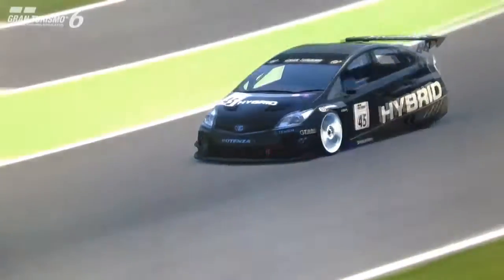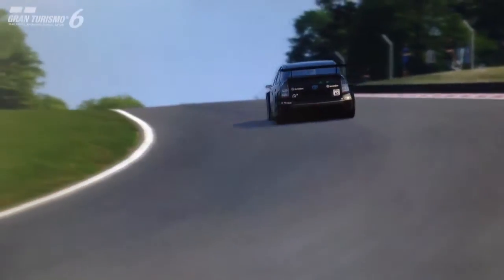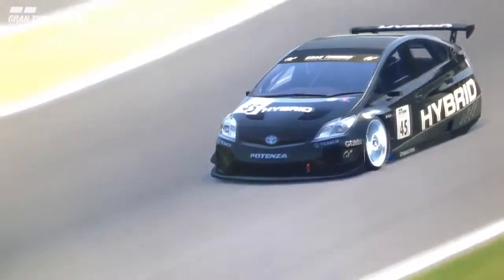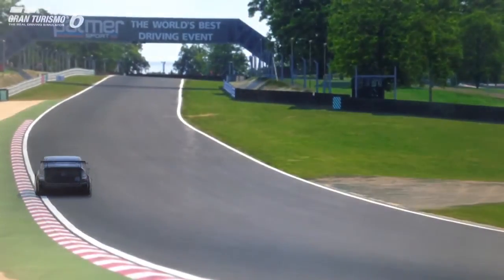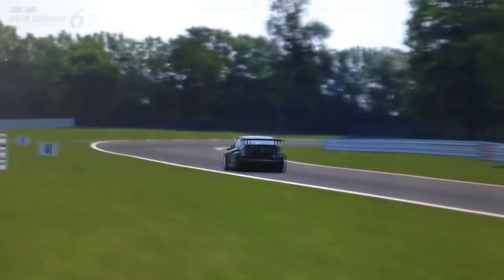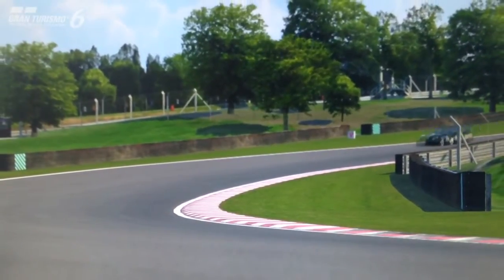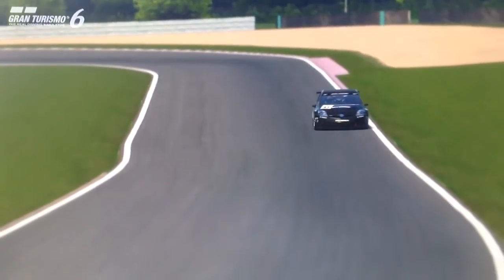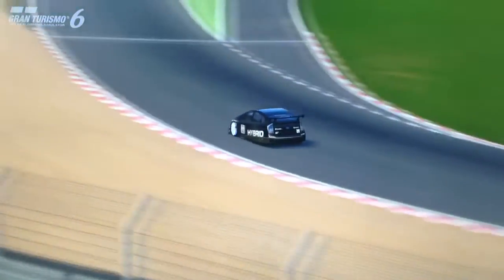GT6 : D.A.R.C. - Ep.47 - Prius Touring Car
Episode forty-seven of the review series for Gran Turismo 6 called D.A.R.C. (Does Anyone Really Care?), wherein I will be reviewing the cars that are often forgotten and hardly used by the vast majority of players.

This episode features the Toyota Prius Touring Car, which is a PD original (fictional) design that doesn't exactly conjure excitement in the average driver, but is actually a rather impressive track car...

Vine : Hammer Studios
Personal FB : mike.hamer.311
FightMe App : Hammer Studios
Google+ : Hammer Studios
PSN : CORRUPTED_DISC
XBL : CORRUPTED DISC
GTPlanet : CORRUPTEDDISC